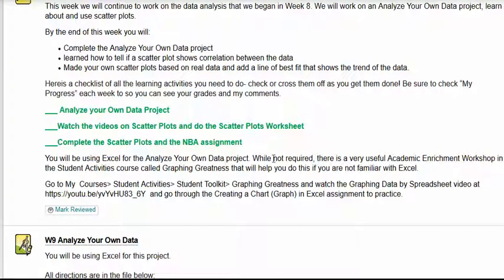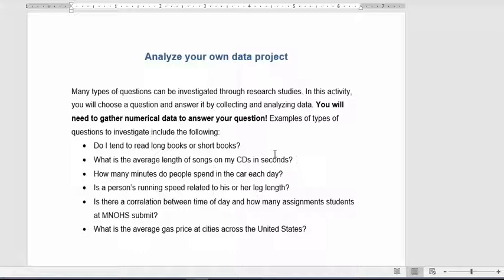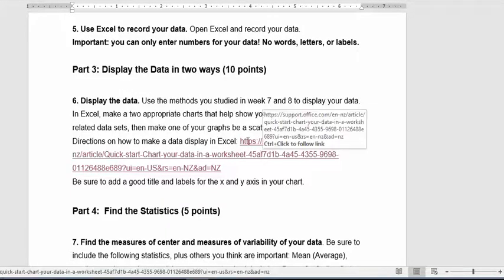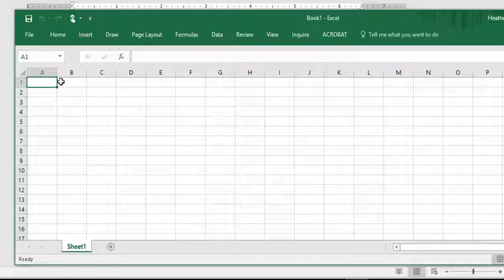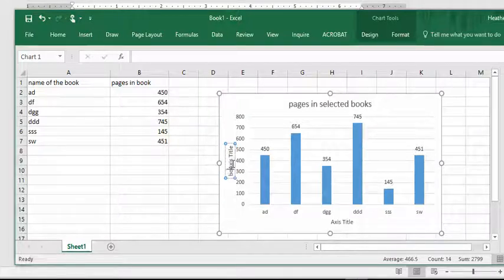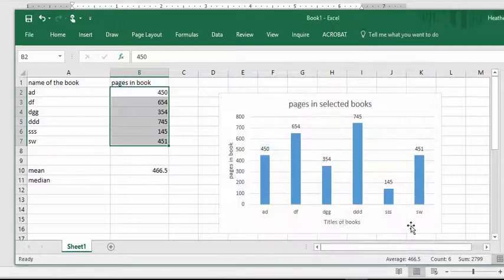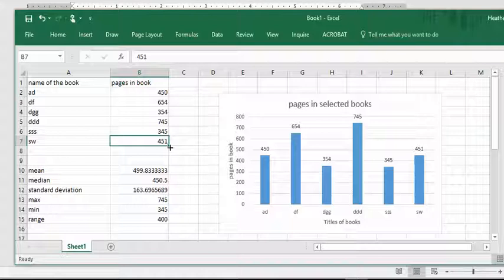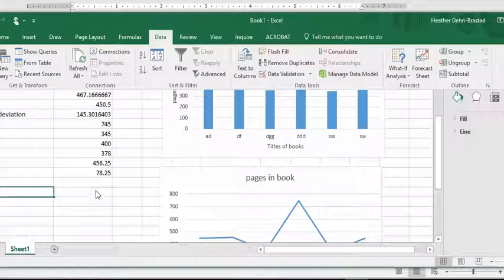Analyze your own data project video overview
What to do for the project and how to use Excel to record, make graphs, and find statistics of your data.